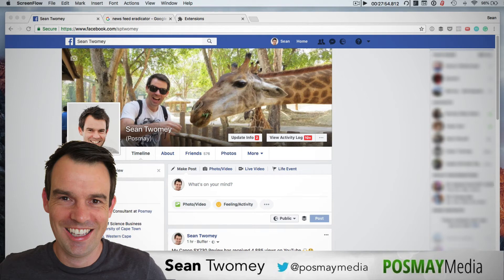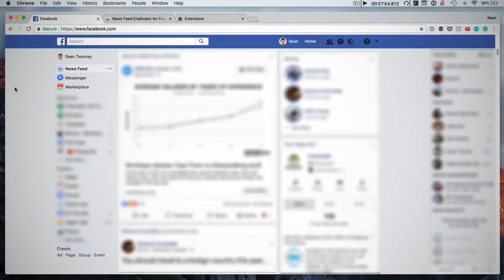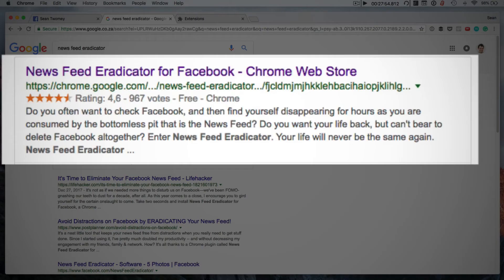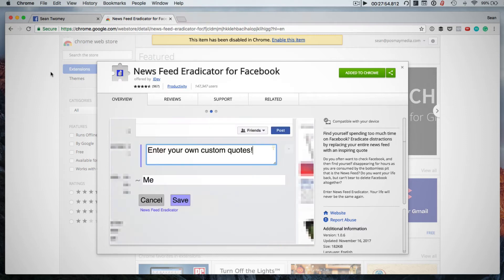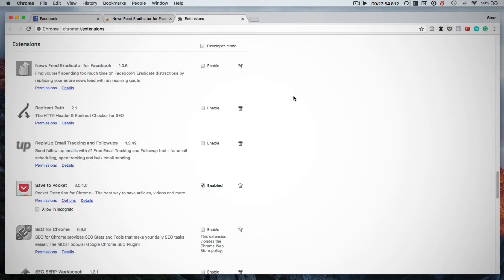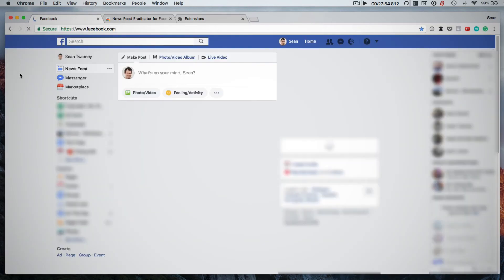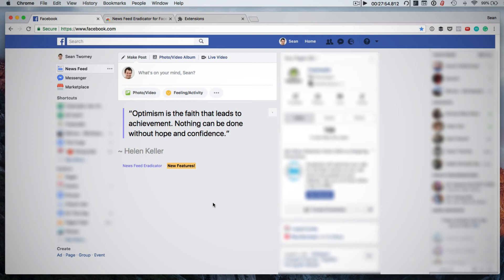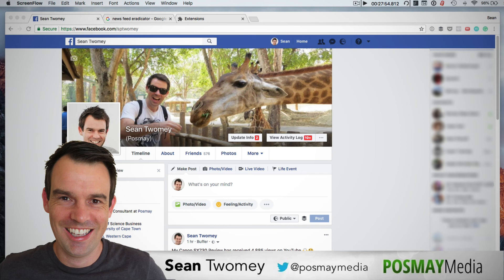Remove the Facebook Newsfeed with Newsfeed Eradicator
Use this quick and simple Chrome extension to remove the Facebook newsfeed from your Facebook experience on your desktop.